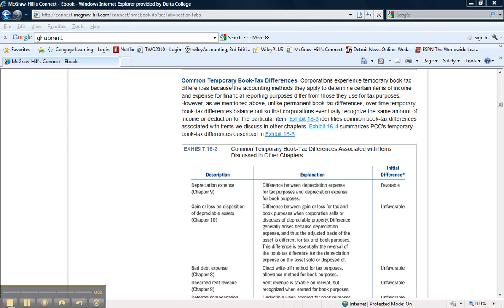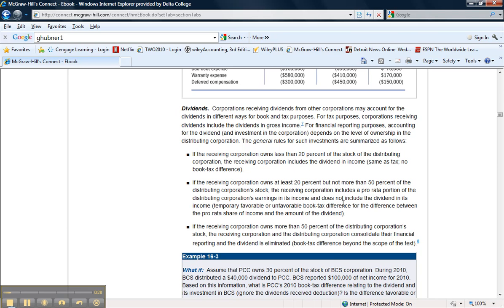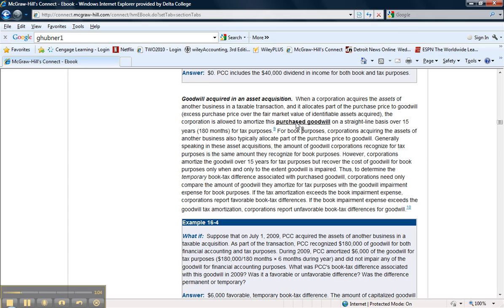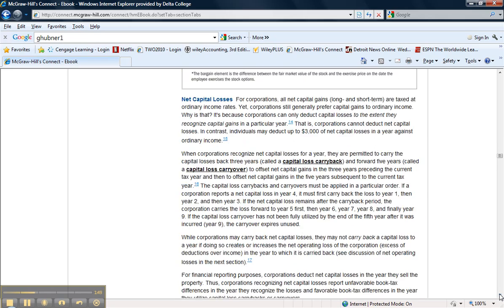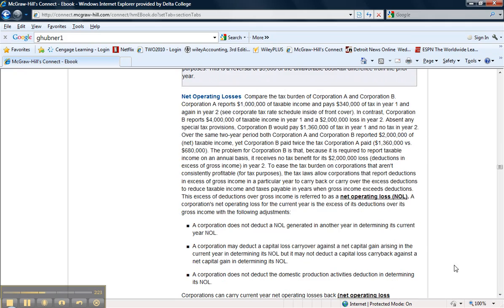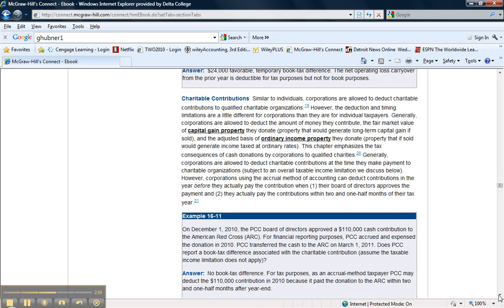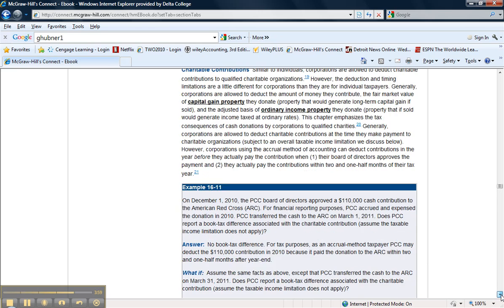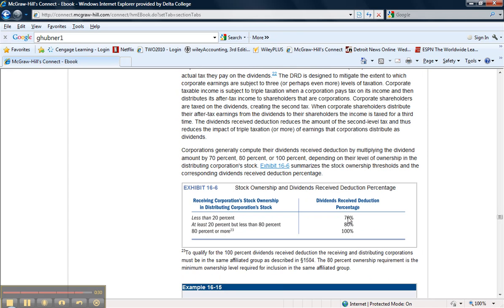ACC215_Ch_16_-_LO_2_(part_2).mp4